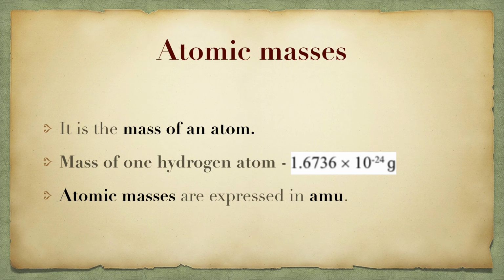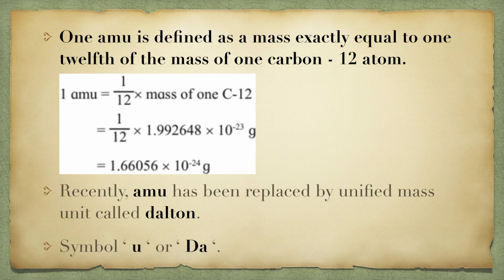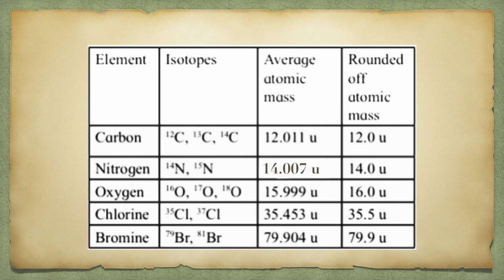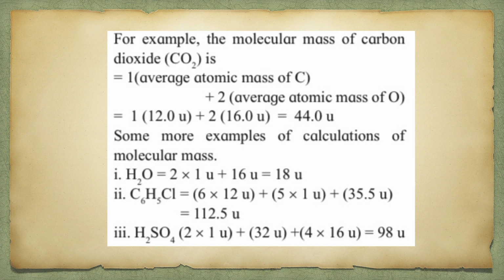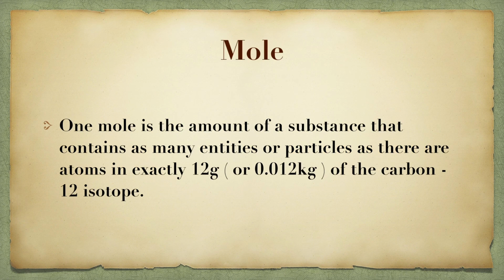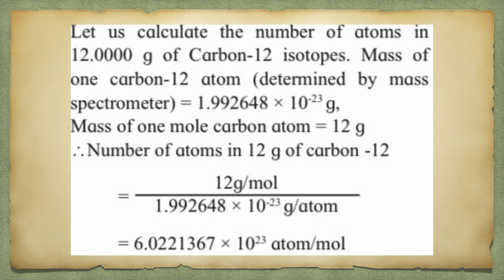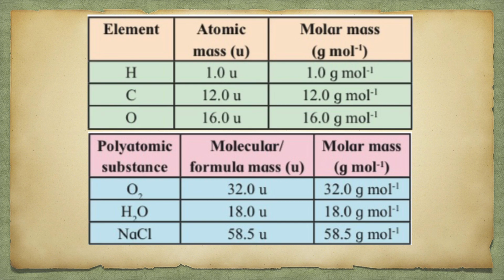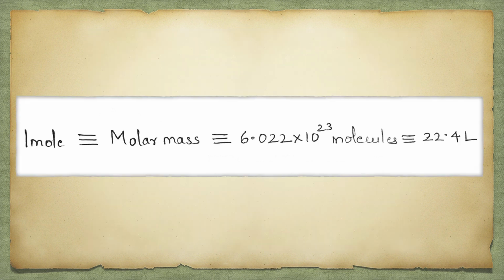Lecture 1.3 || Some basic concepts of Chemistry - Atomic mass,amu, Mole Concept || Grade 11